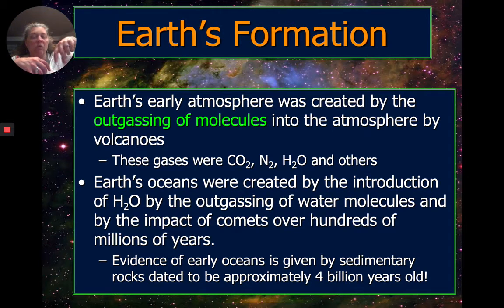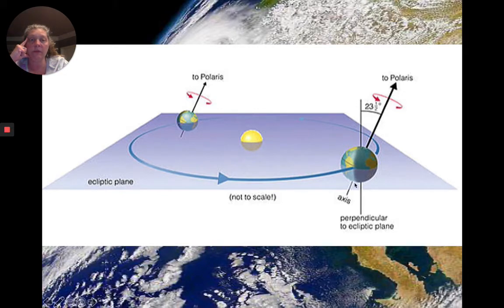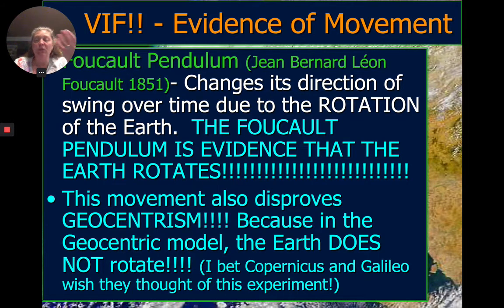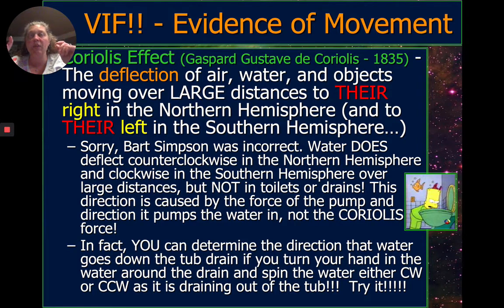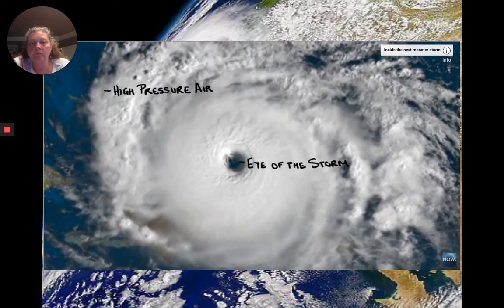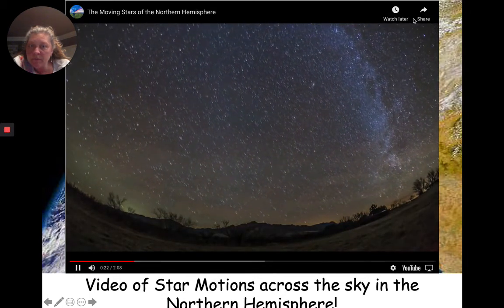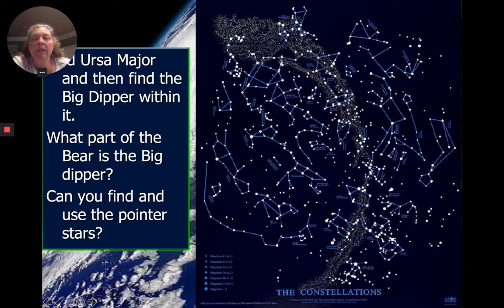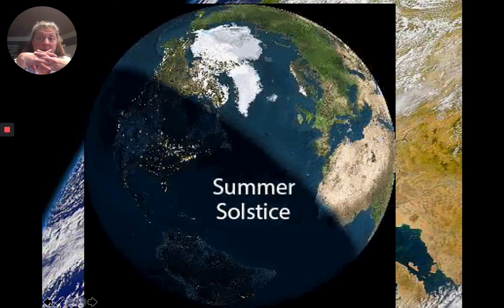Phenomena of Earth's Rotation